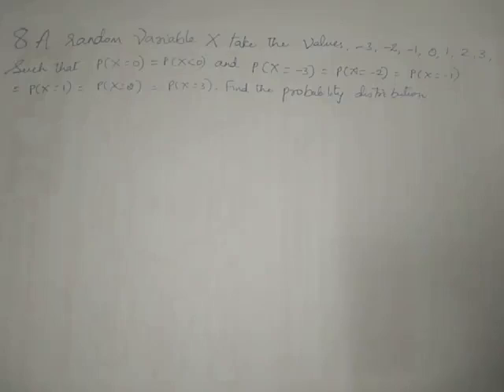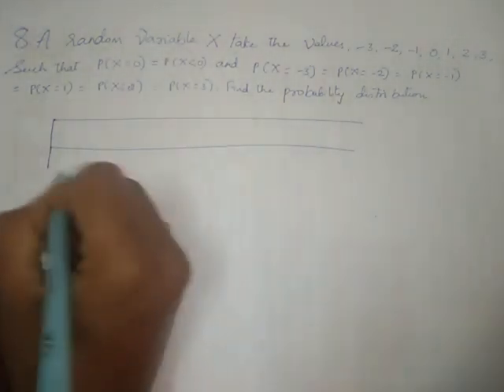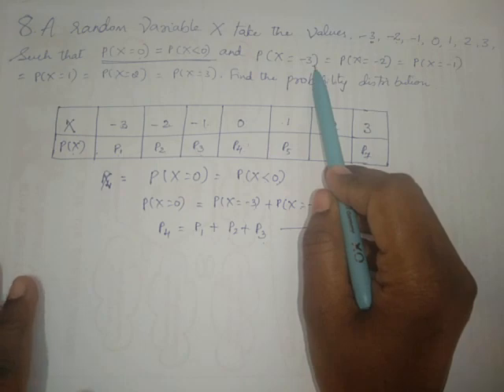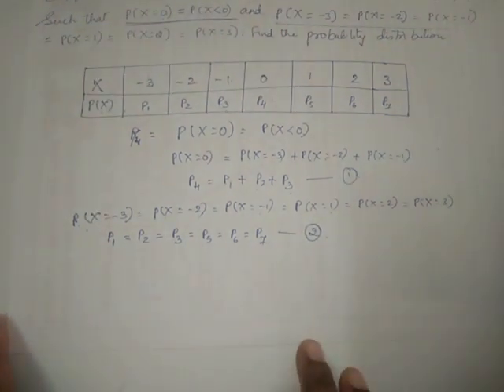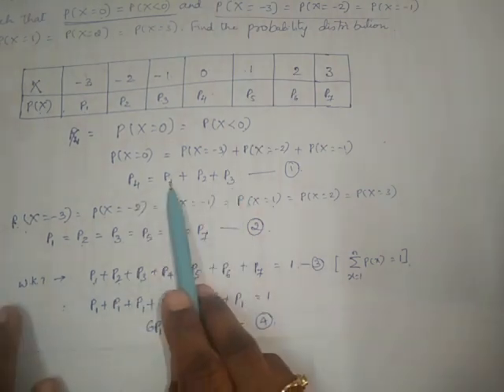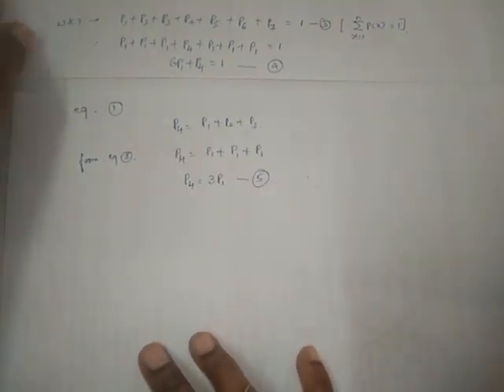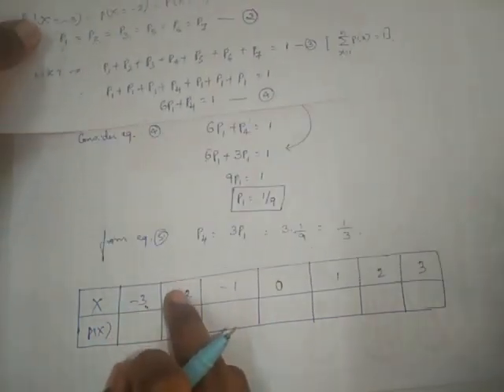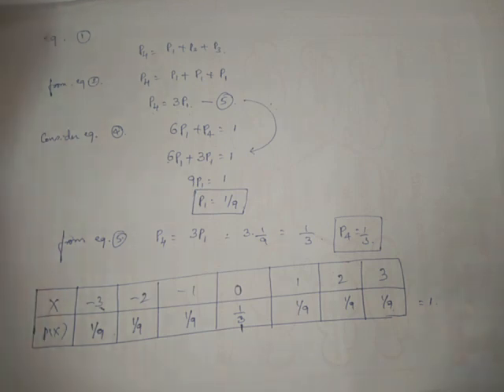Probability Distributions || Class 10 || Engineering Mathematics || 3rd Sem || 2022 Syllabus || VTU